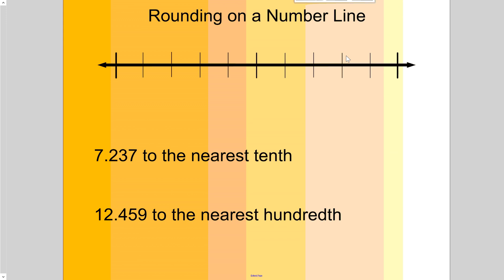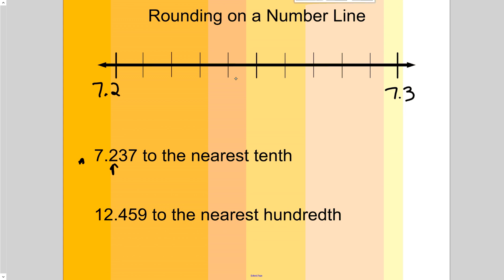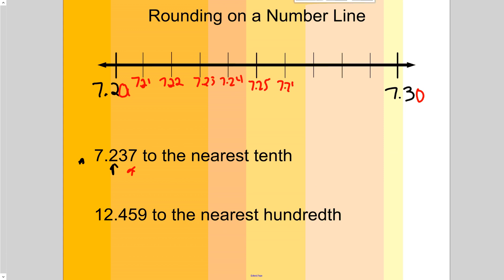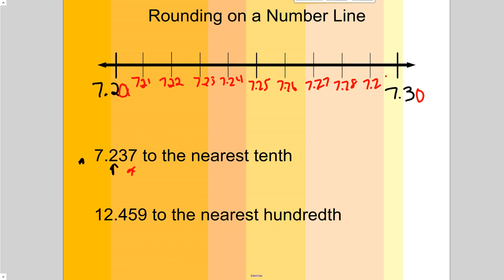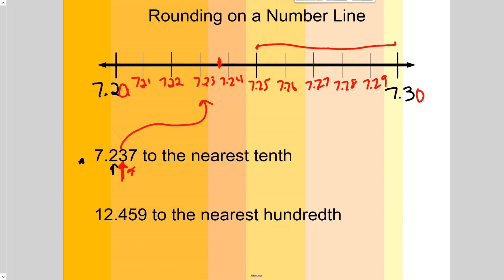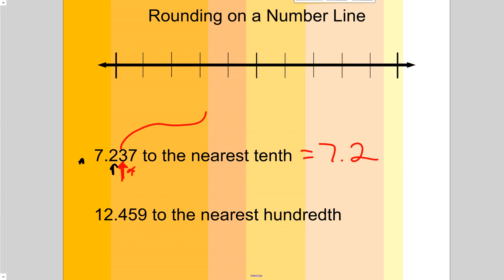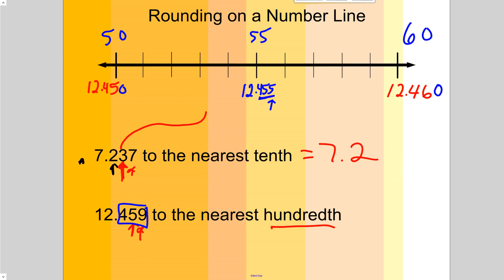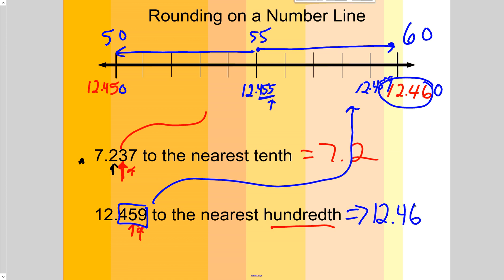Rounding Decimals on a Number Line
Using a number line to round to the nearest tenth and hundredth places.